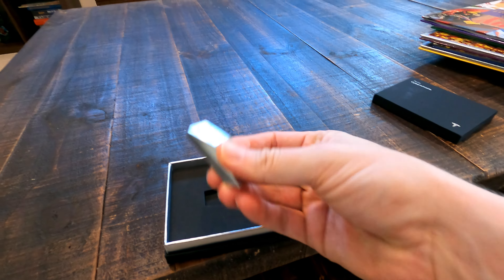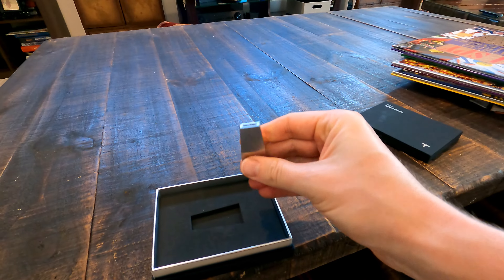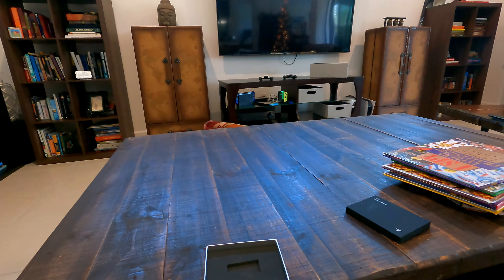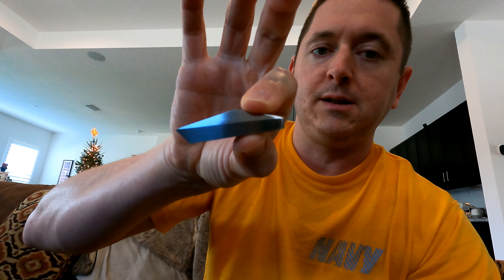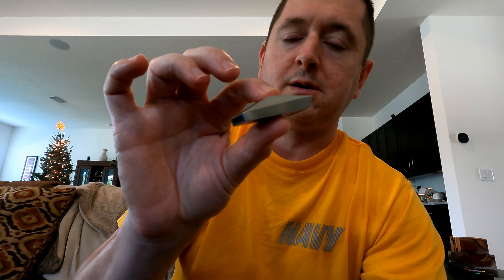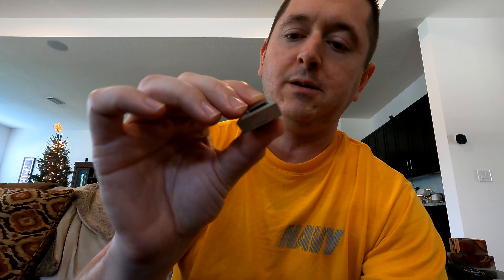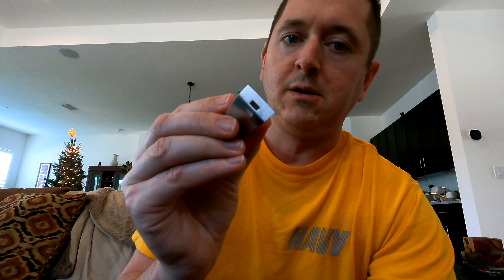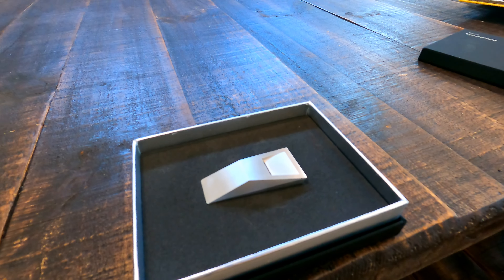Tesla Cyberwhistle Unboxing And First Use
Ordered on November 30th, sold out within 2 hours of going live.  I was lucky enough to catch Elon Musk's tweet about it right when it went live.  In this video I unbox (arrived on December 28th) and test the whistle.